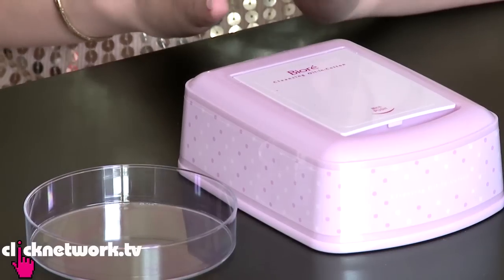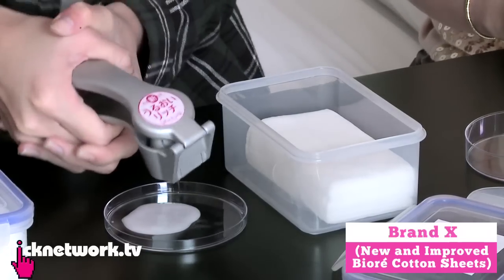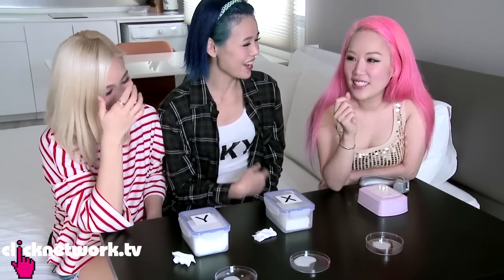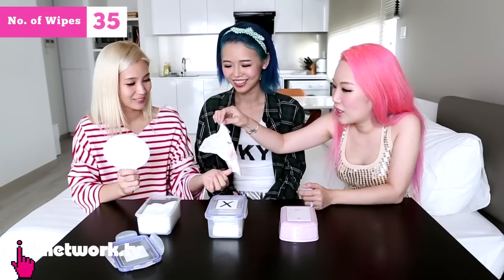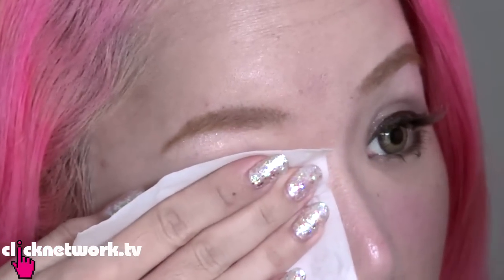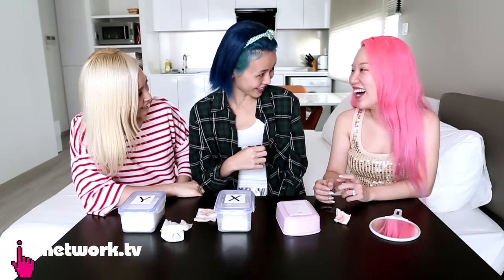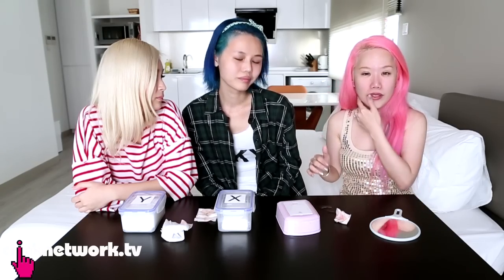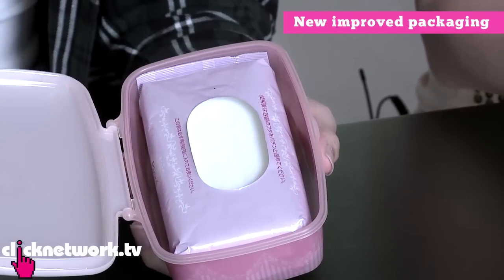Makeup Removal Prank - Xiaxue's Guide To Life: EP147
Xiaxue gets pranked by Qiu Qiu! Watch how a seemingly routine product test gets Xiaxue into an embarrassing predicament.